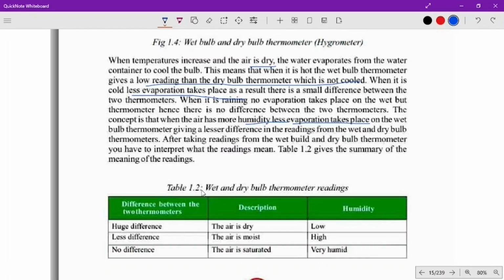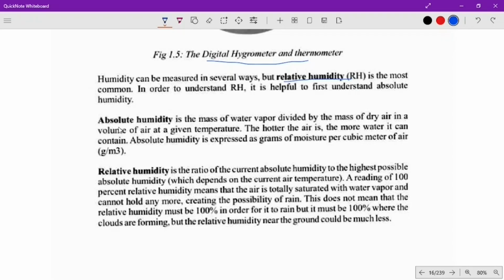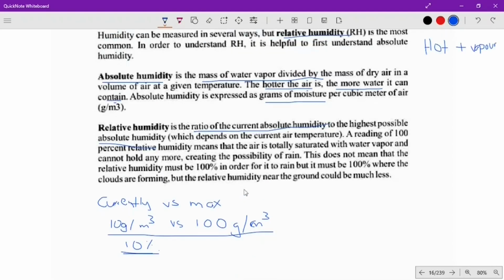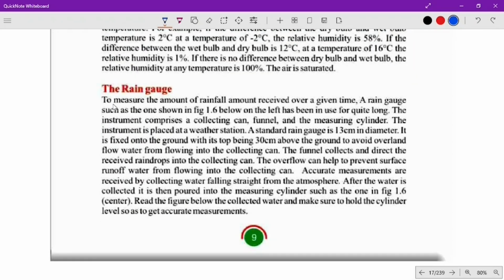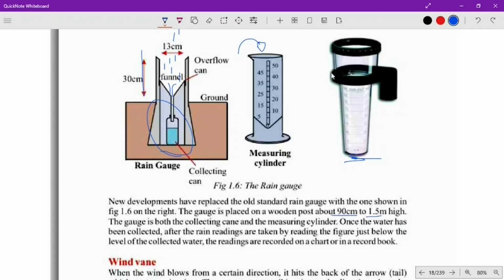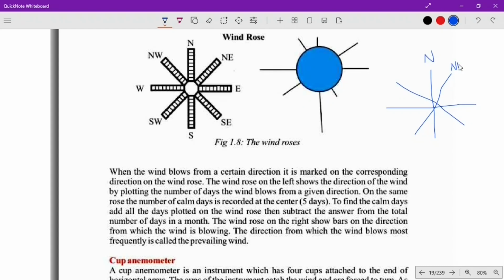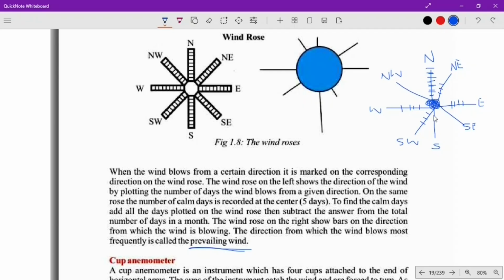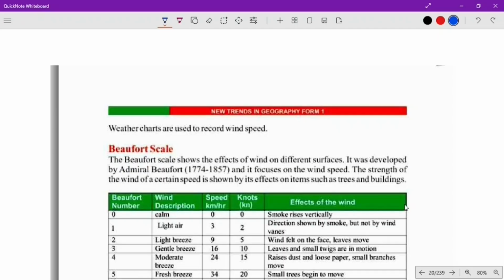Geography Form1 Taking Measurements with Instruments Part C